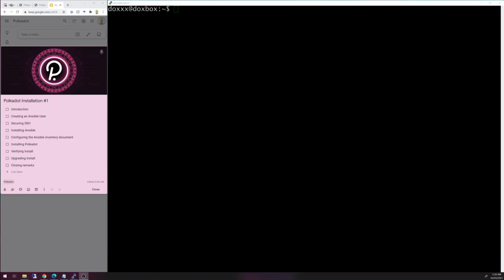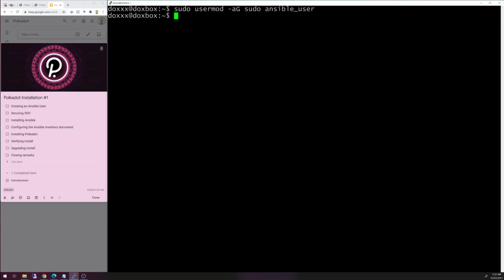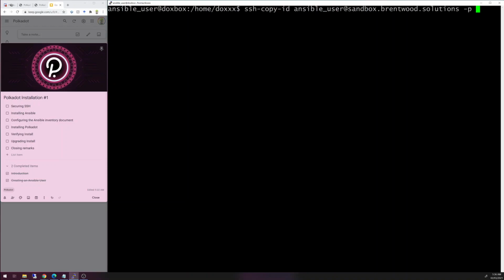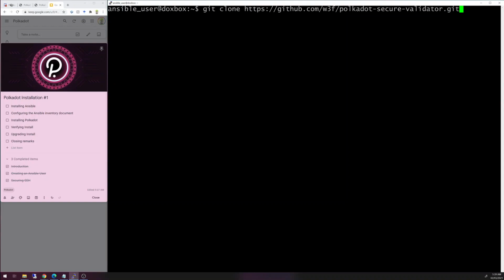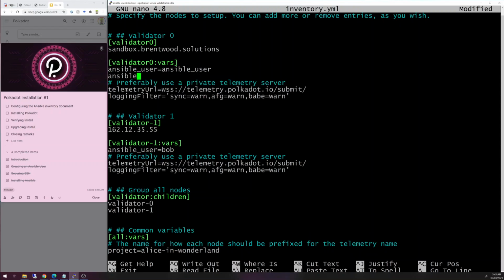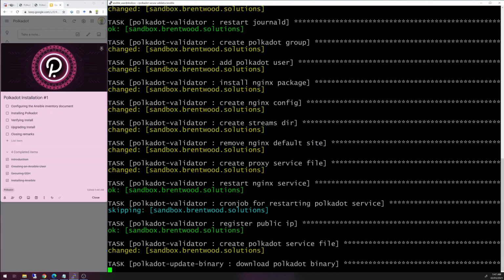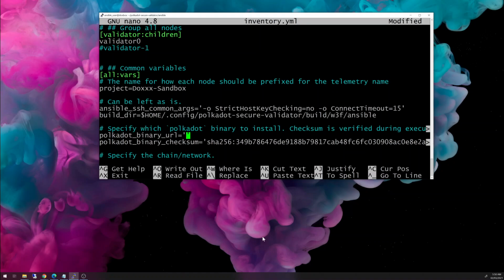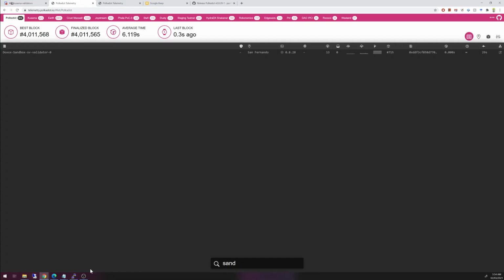Polkadot Secure Validator Setup - 1/3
Installing a Polkadot validator using Ansible and the W3F secure validator package.  This is a second take on the original with a larger font for the console and I addressed the SSH lockout.

Shameless plug :

Please give consideration to nominating my validators.  The rates are competitive but I need some help to get sufficient volume to make it into the active set.

Polkadot
ParaNodes.io/01 - 14hM4oLJCK6wtS7gNfwTDhthRjy5QJ1t3NAcoPjEepo9AH67
ParaNodes.io/02 - 13wroNHV6aJEkUFJEx4NYv7kv5vgq4HypLAPSz347VVQbYj3

Kusama
ParaNodes.io/01 - H3DL157HL7DkvV2kXocanmKaGXNyQphUDVW33Fnfk8KNhsv
ParaNodes.io/02 - HtYny8Eker9VBEKQrtBd6Y5PTkaHQFSvyMFy2bkd66wGBan
Resources:

Timestamps

00:00:00 Introduction
00:01:40 Create Ansible_User
00:04:50 SSH Cert Config
00:08:55 Installing Ansible
00:11:10 Retrieve the W3F Secure Validator
00:13:42 Modify Inventory.yml
00:17:25 Execute Setup.sh
00:20:30 Update Install
0026:00 Conclusion